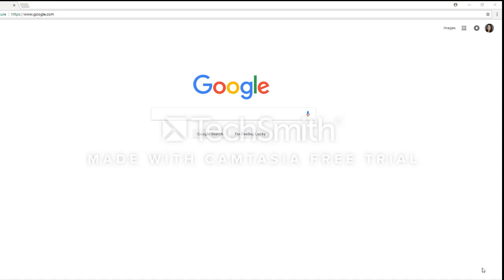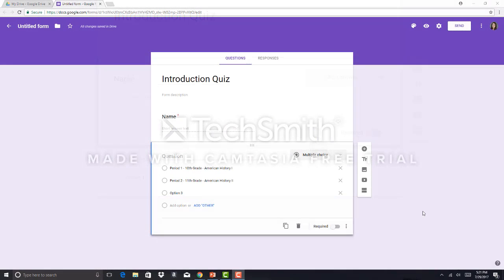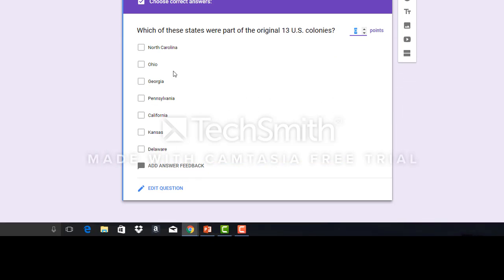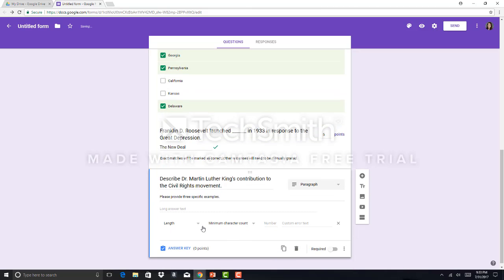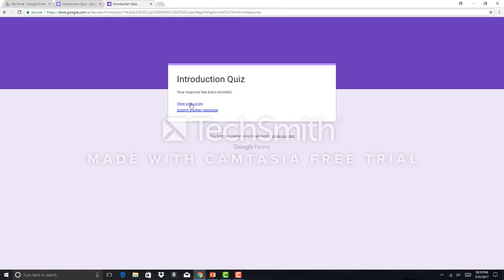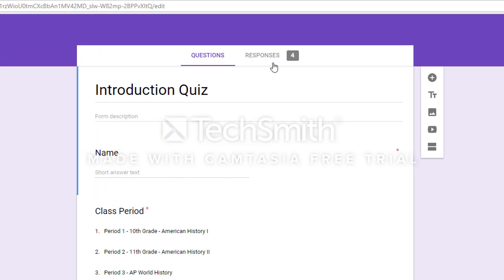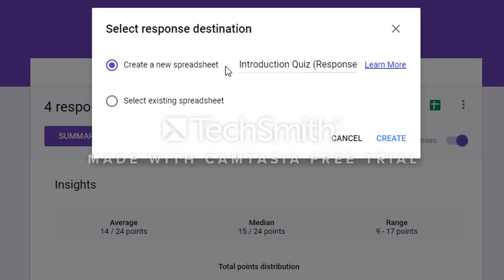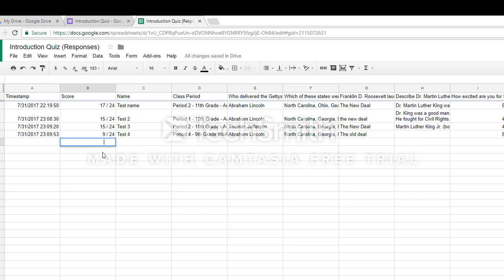Lesson 3 Google Forms